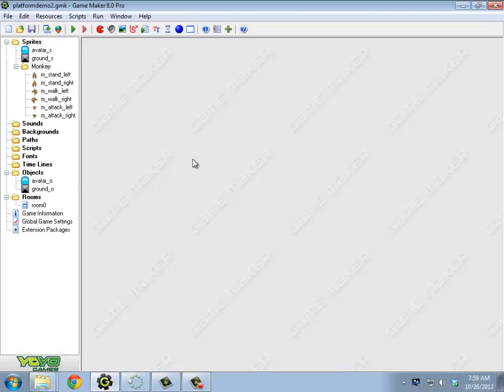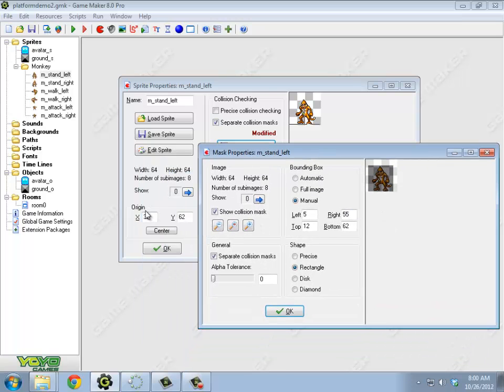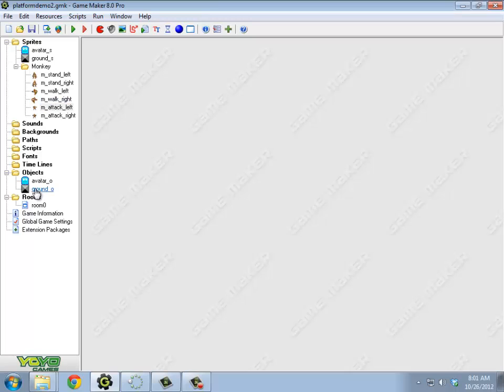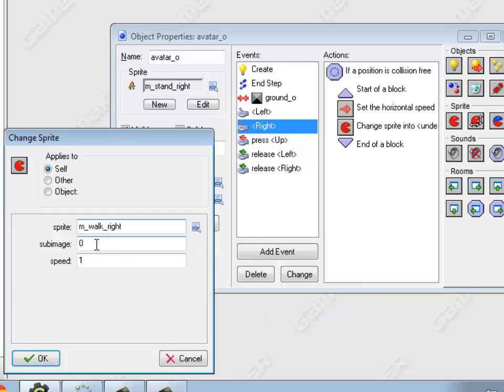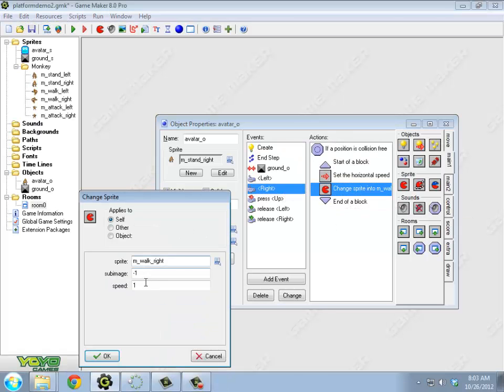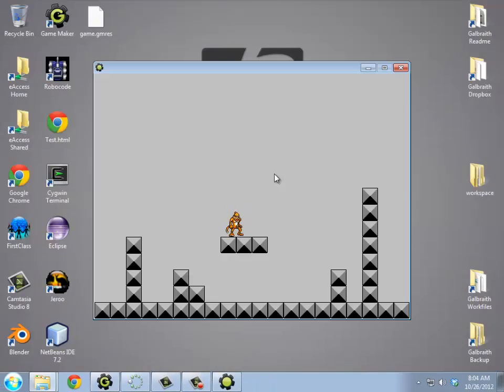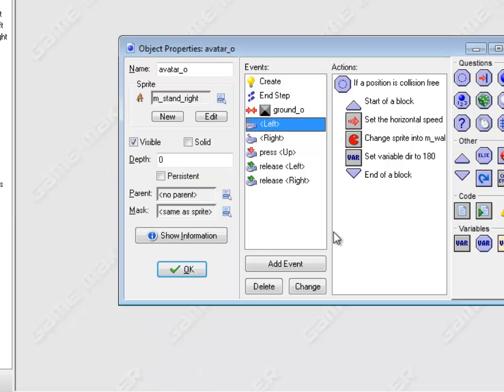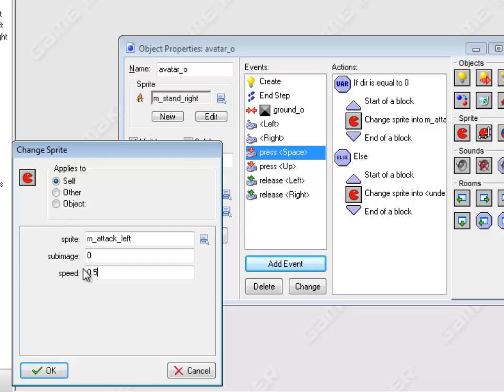Platform Game: Part 3